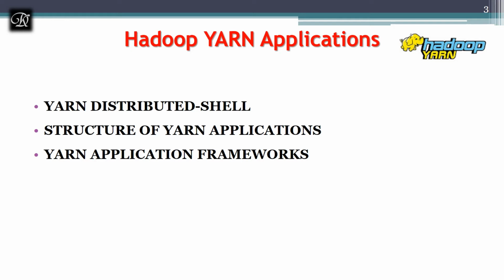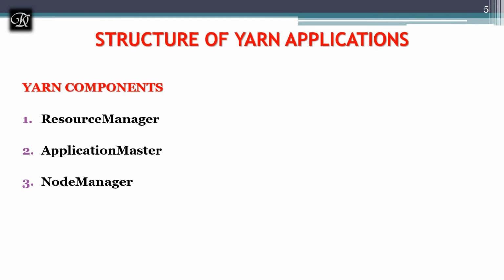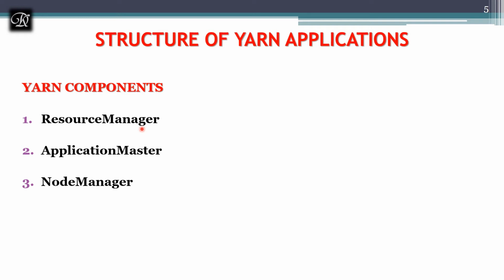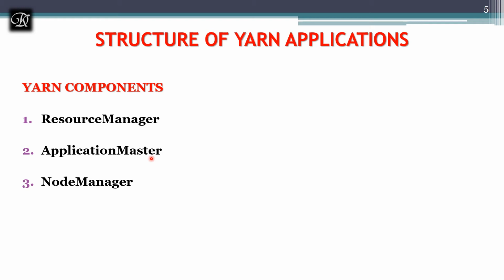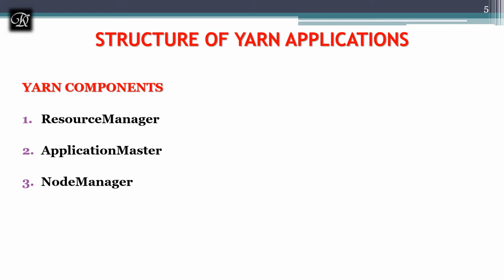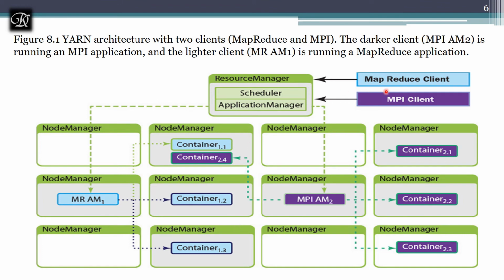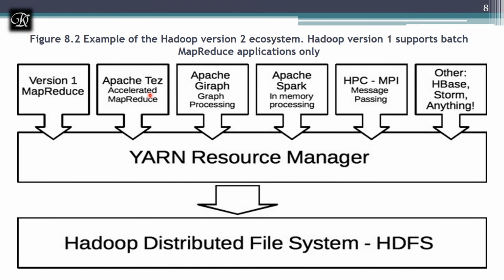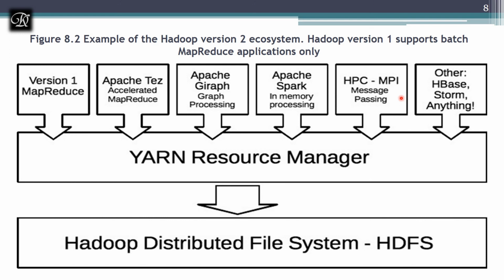VTU BA (17CS82) BIGDATA ANALYTICS [Hadoop YARN Applications] (M2 L2)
In this video we have discussed Hadoop YARN Applications: YARN DISTRIBUTED-SHELL,
STRUCTURE OF YARN APPLICATIONS,
YARN APPLICATION FRAMEWORKS